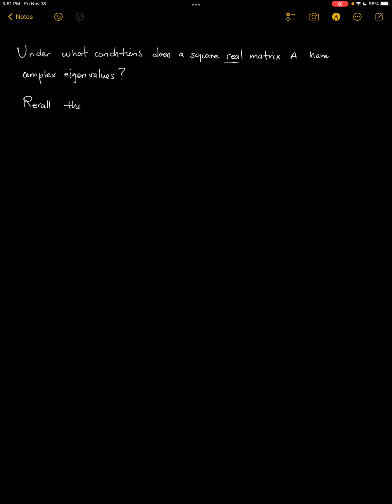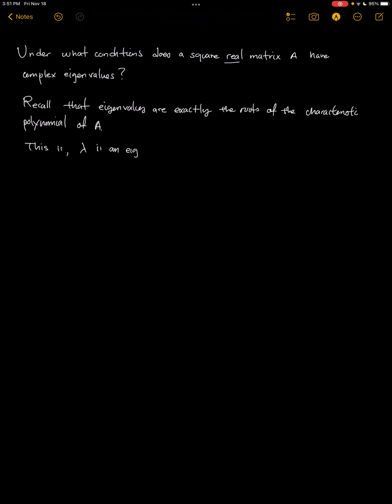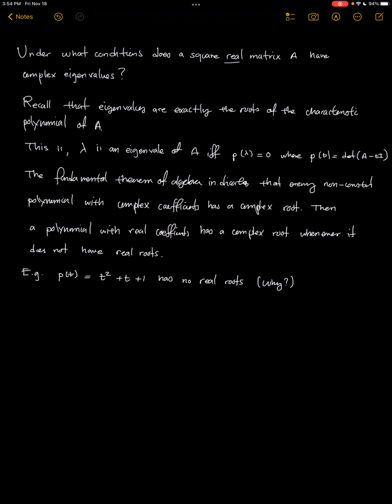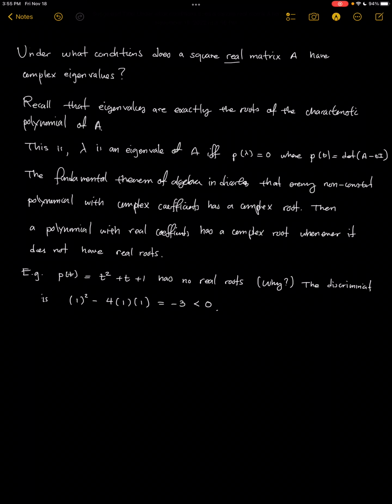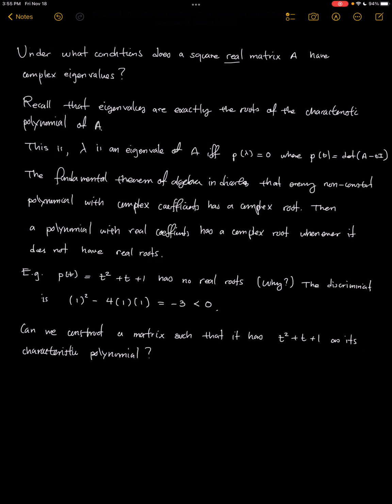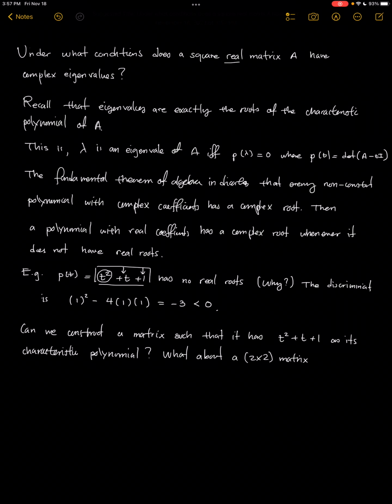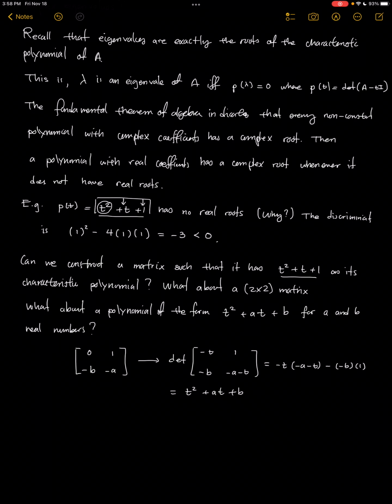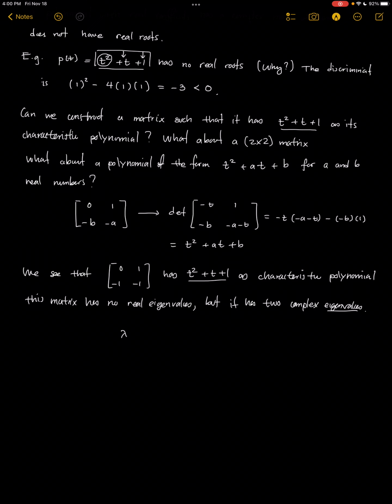Be Real and Get Complex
We explore conditions under which square matrices with real entries possess only complex eigenvalues. We provide some partial results in the 2x2 case.